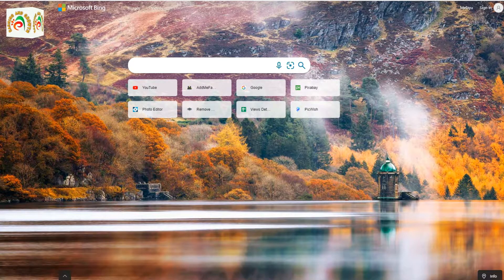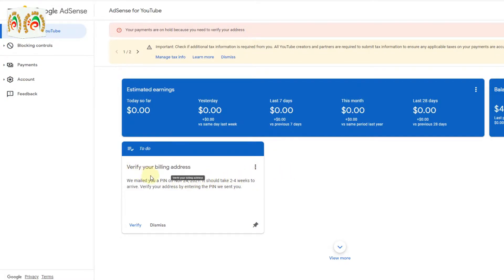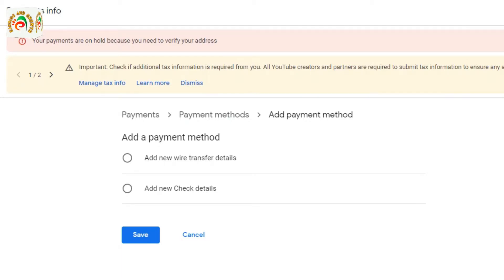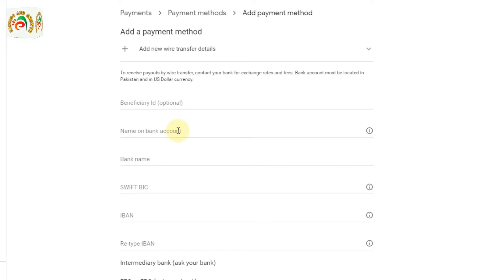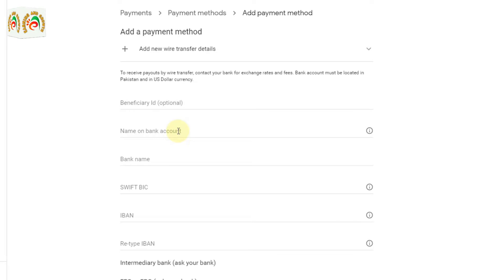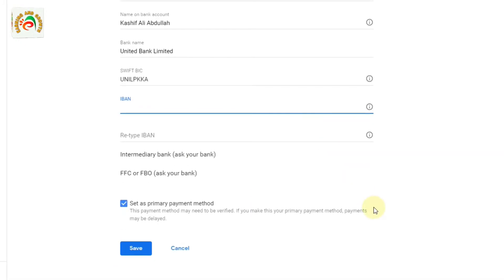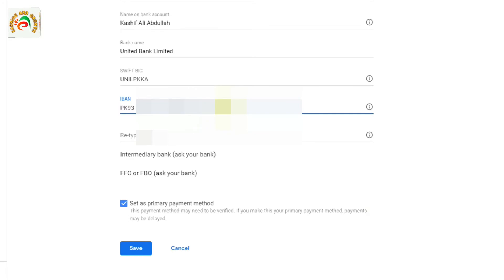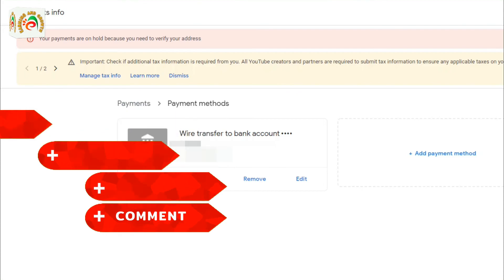How To Add Payment Details On Google AdSense Account To Get Paid 2021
This Video Earning and Growth Providing You How to professionally Link your bank account with your AdSense account instead of the western union in 2021.
western union option agar khatam ho gya to aap apna bank account adsense ke sath link kar saktay hain. primary payment method Kaise select kartay hain. youtube ki payment bank account main kaise wusool kartay hain.

Like ____🌷Share_____💞Comment

عزیز ناظرین
شکریہ